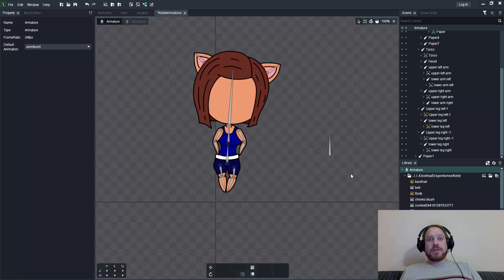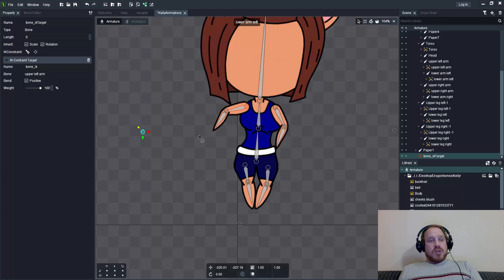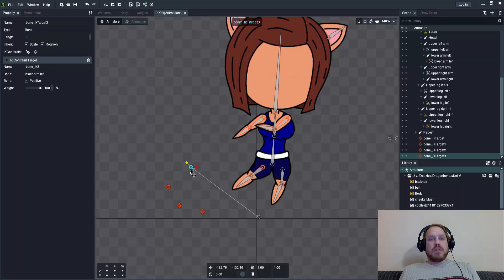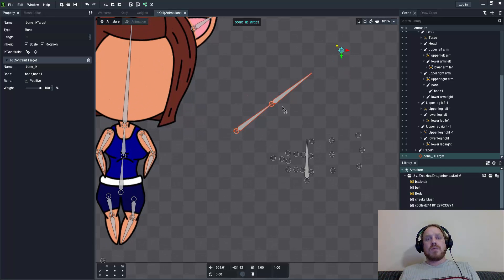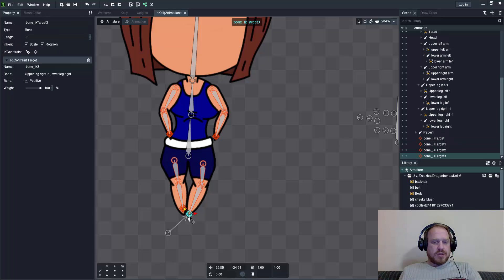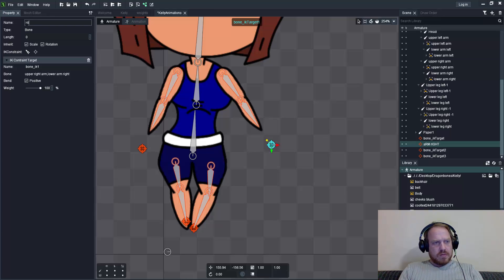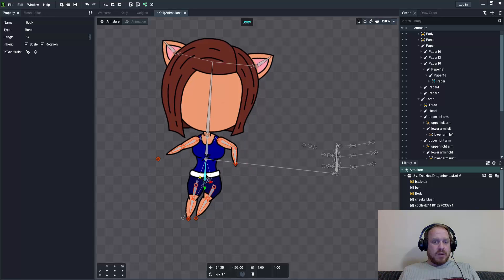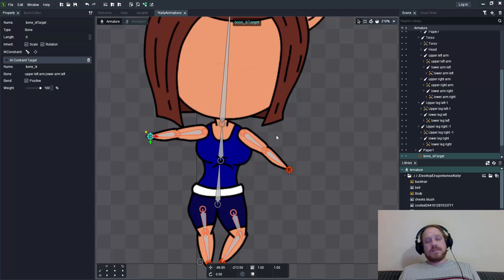Dragonbones Pro 5.1: Tutorial 5 - Creating IKConstraints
This video focuses specifically on the initial setup of your animation project.  post comments if needed.